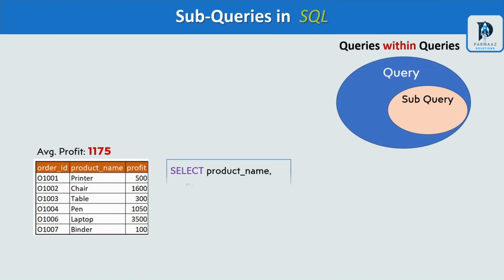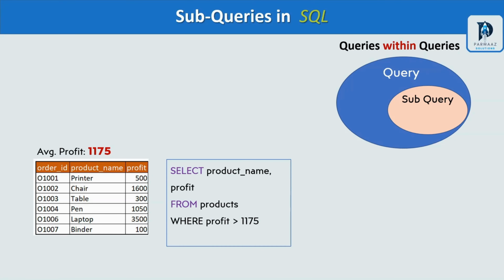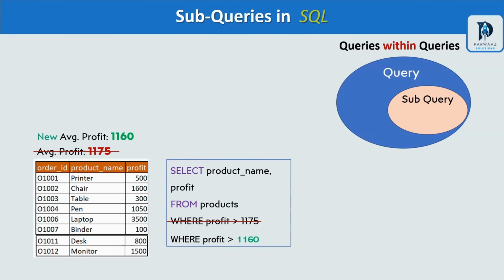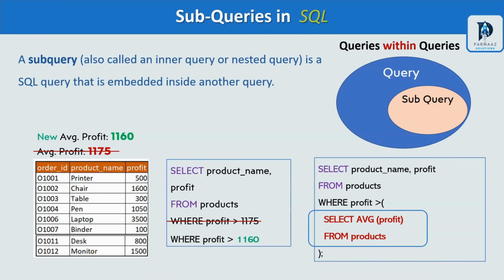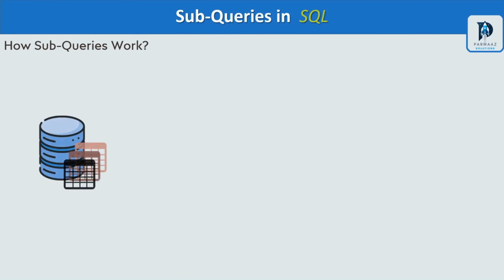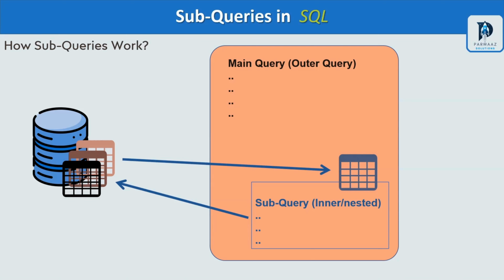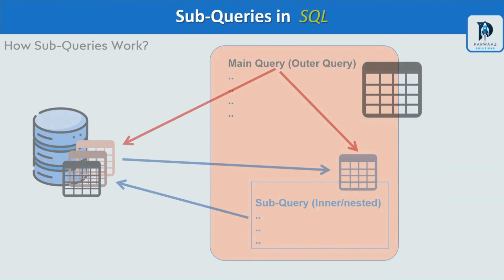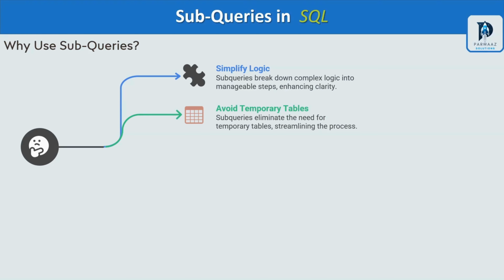Introduction to Subqueries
In this video, we dive into Introduction to Subqueries in SQL using PostgreSQL.
You’ll learn:
What Subqueries are and why they’re important
How databases execute subqueries
Real-world examples using our orders and products dataset

Subqueries help you write cleaner, more powerful SQL queries by embedding one query inside another. This is a must-know concept for Data Analysts, Engineers, and Developers!